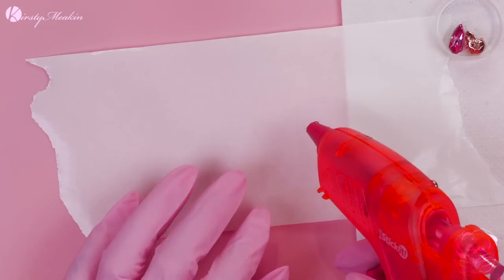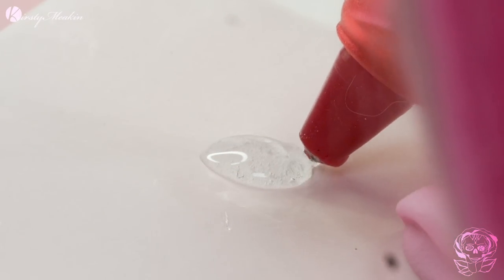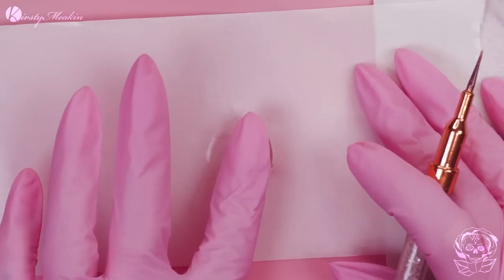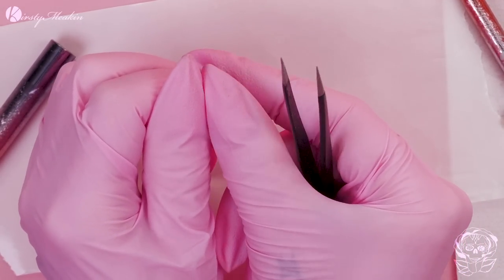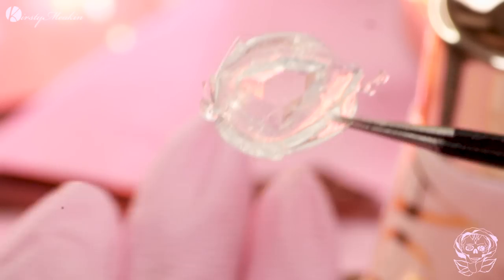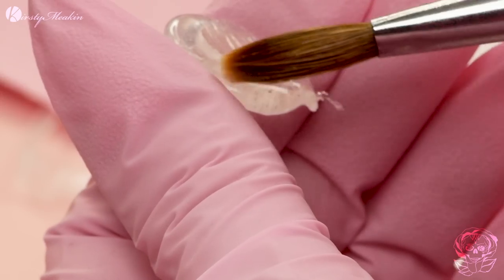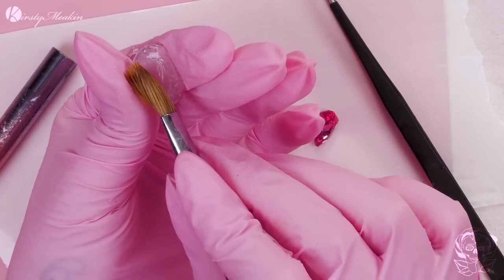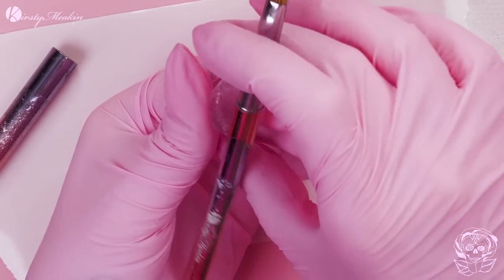Making Real Crystals At Home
Hiya Duck,

Today we’re experimenting with making your own Swarovski-inspired crystals.

I've already prepped a tip with the colour Ruth on to give us a nice nude base. Then on some backing paper from a sculpting form, I'm going to put a sizeable blob of the hot glue onto the backing paper. We'll then use the Pammy Picker Upper to press the Swarovski crystal into the hot glue to form a mould. I'll repeat that same process for the skull embellishment.

Once they've cooled down, I gently pried the stone and embellishment from the glue. We're then going to take a spatula to press Clear as day in the mould we've made, then using the Mr Buttons brush dampened with clean-up solution we'll feed the acrygel into the mould. I'll repeat that process with skull mould as well. Give them a cure.

When that’s cured gently peel the gem out of the mould. We'll then take cuticle clippers and clean up any excess. Then I’ll use a 240 grit file to smooth the edges and wipe over with clean-up solution.

On one gem we’re going to glossy top coat the bottom of it and cure. Then with the skull we’ll use The Vale on the bottom. With the second gem we’ll use party pool on the bottom.

To help the facets of the skull pop, we’re going to use the marble ink Onyx on the front of the skull. Then we’ll use black chrome and top coat over the ink.

On the gem with top coat, we’re going to use a pearlescent chrome on the front and then top coat super thin.

I’m then going to do a different technique. We’ll start by chroming the inside of the mould and then applying Partypool on top of that. Then do one where we apply Partypool straight onto the mould. As before apply, and trim.

The final variation we’re going to do is apply top coat to the mould, add and cure your Acrygel and then once you have your gem. Top coat the bottom and then we’re going to apply a holographic chrome. We finished that off by applying Partypool.

💅💋💅 MY PRODUCTS 💅💋💅

💅💋💅 MY PRODUCTS 💅💋💅

📦Amazon products📦